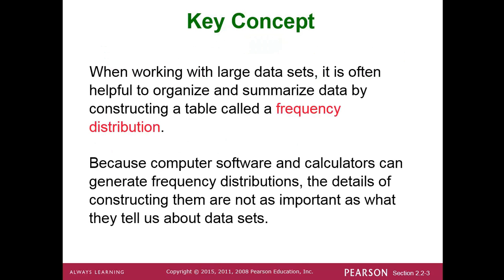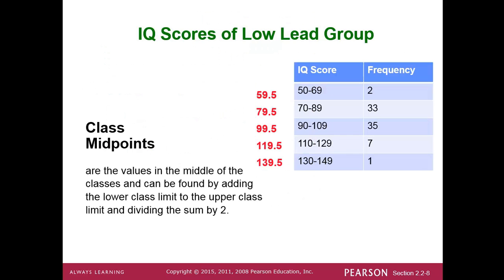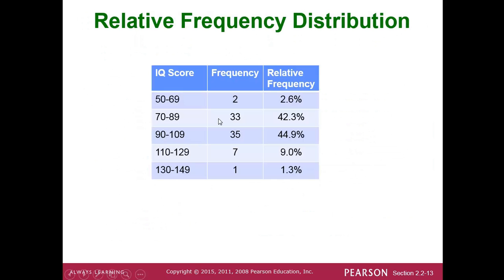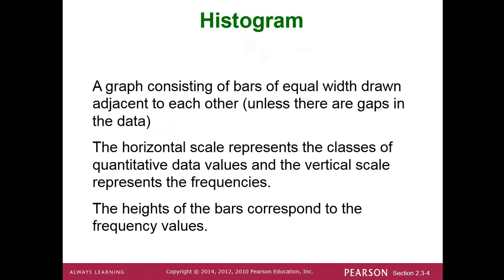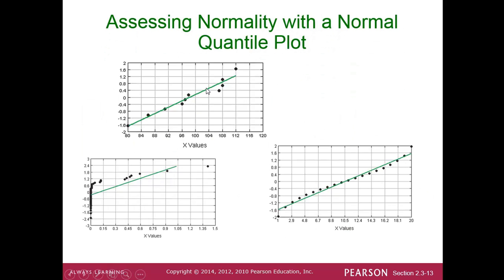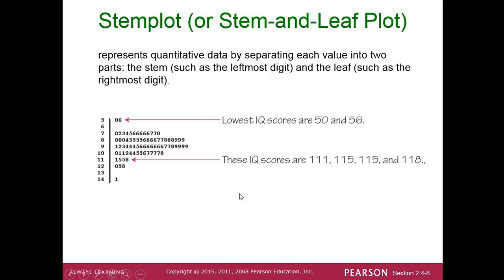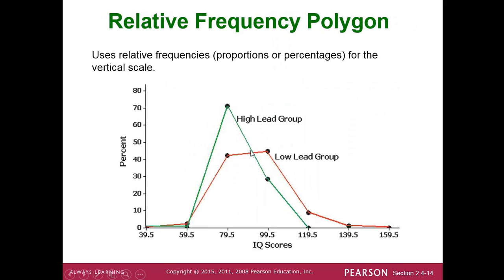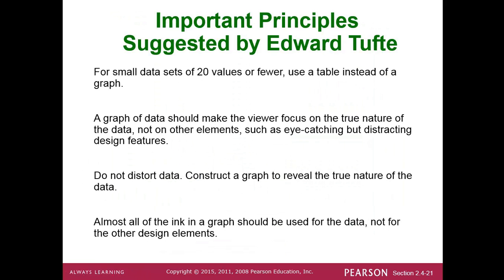Statistics/Chapter 2 GRAPHS mini lecture